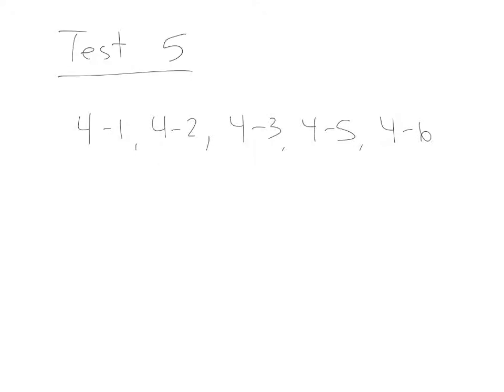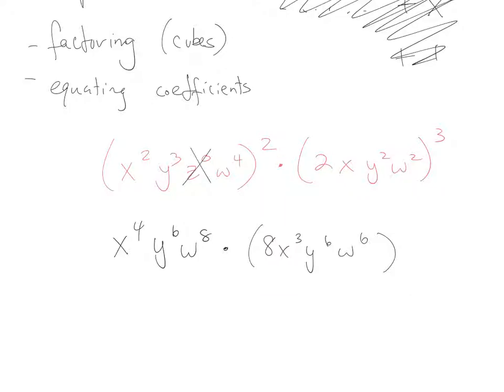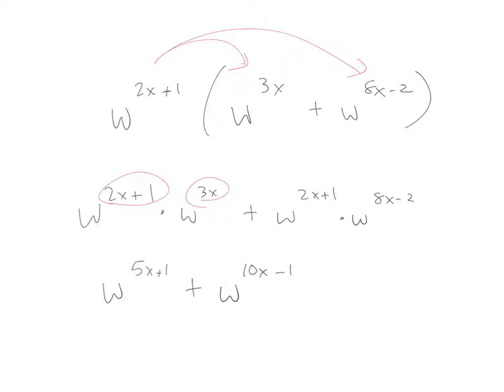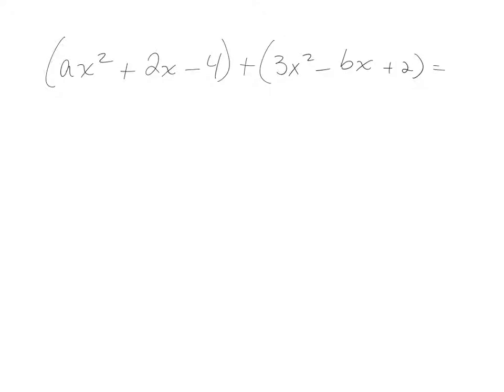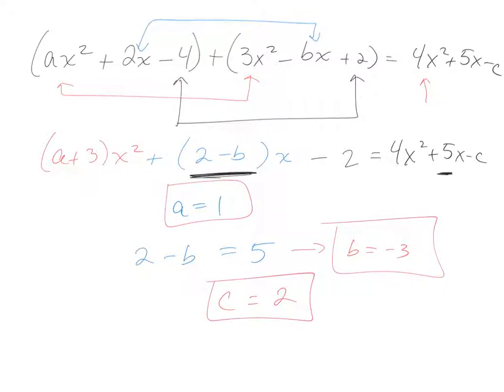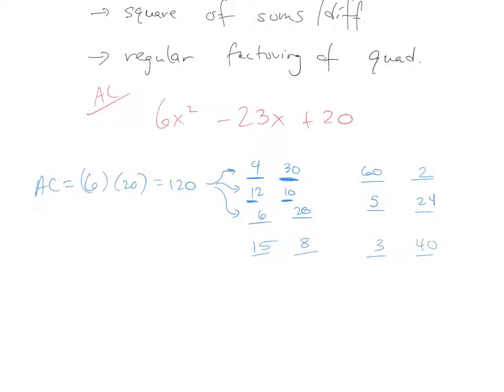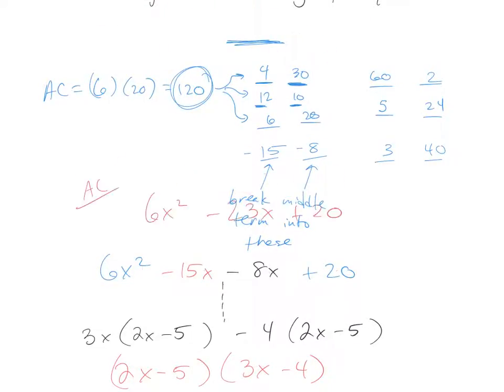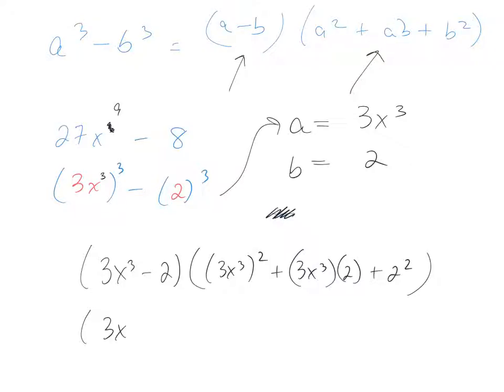test 5 review math